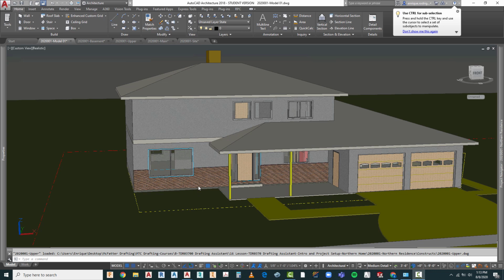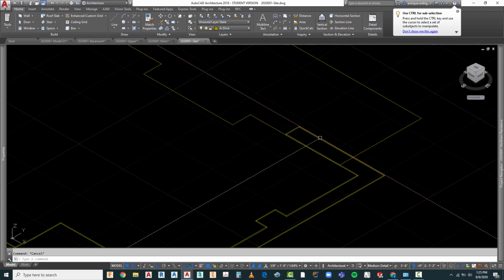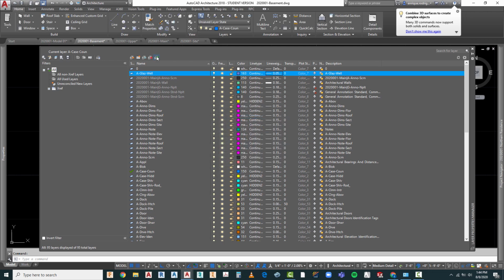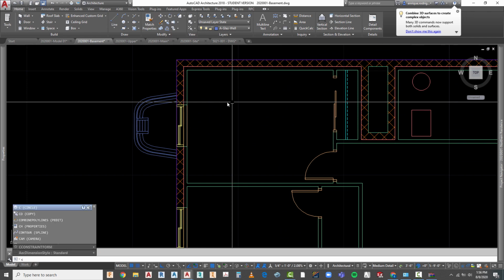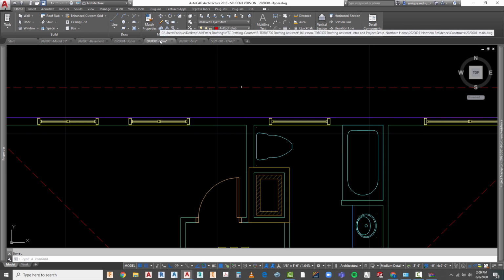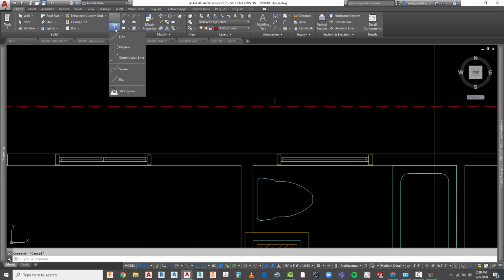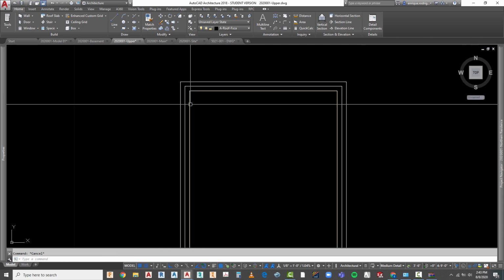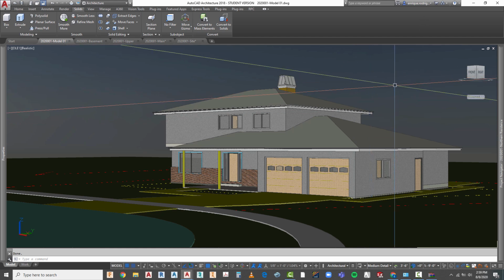Northern Home Model Detail Development